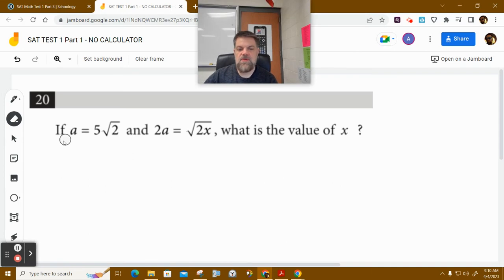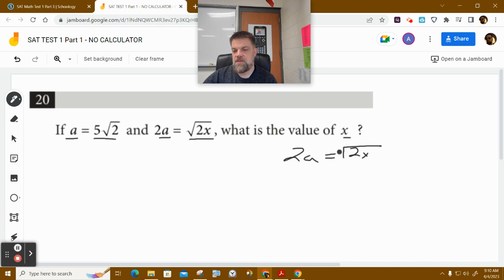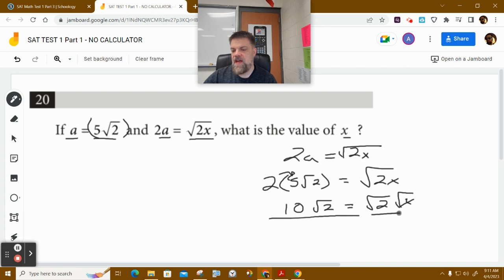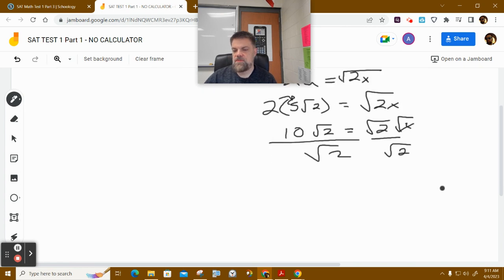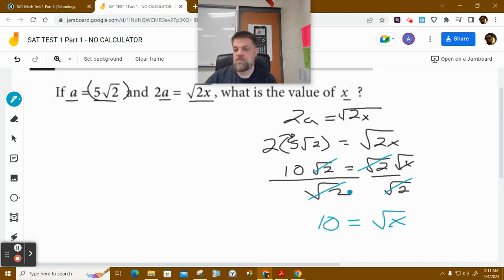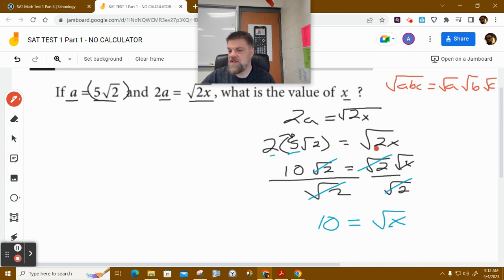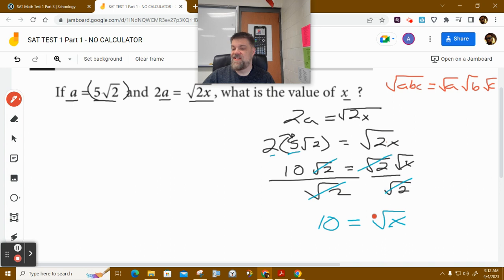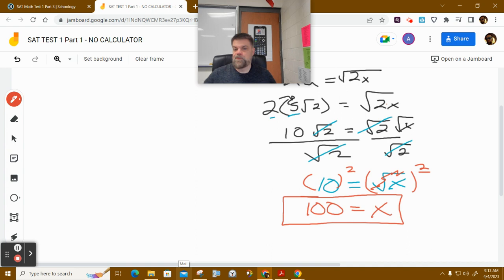SAT Test 1 Part 3 Problem 20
Tom Adams teaches his students to answer SAT Math questions.